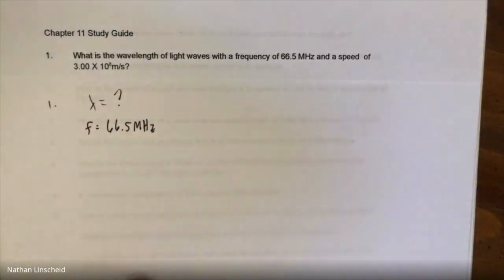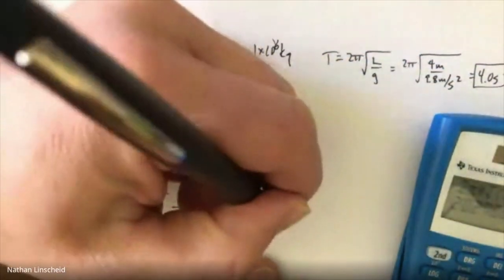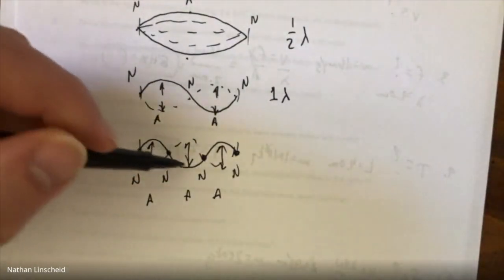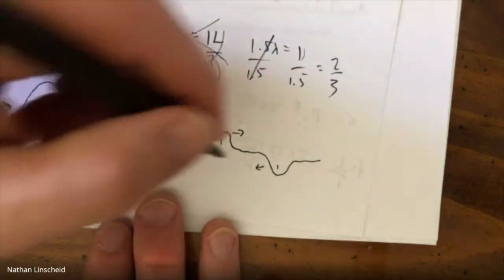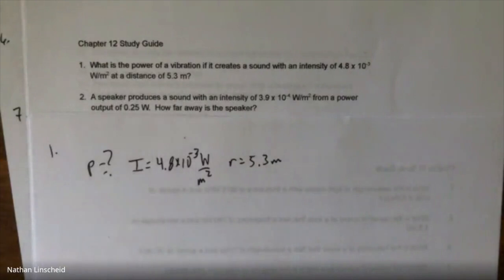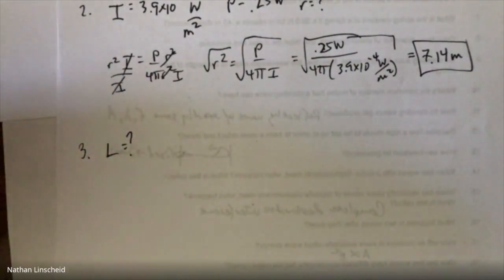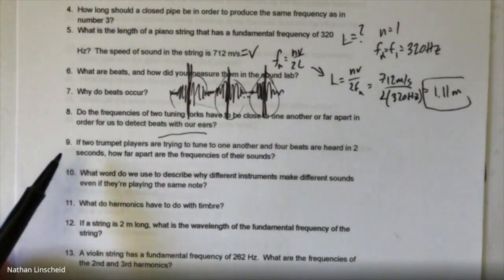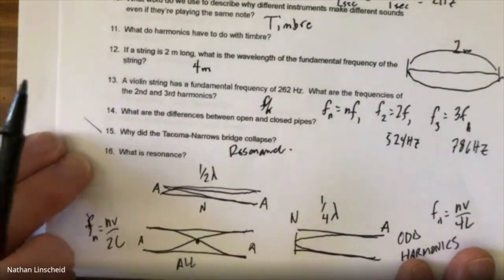Chapter 11/12 Study Guide